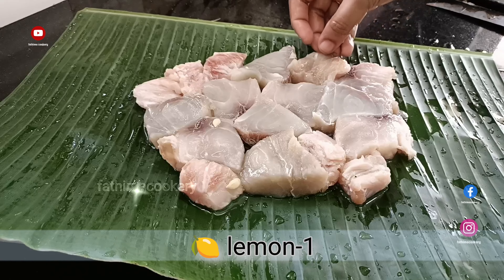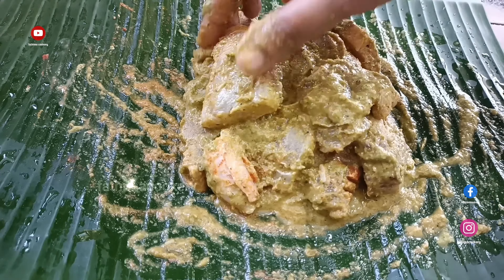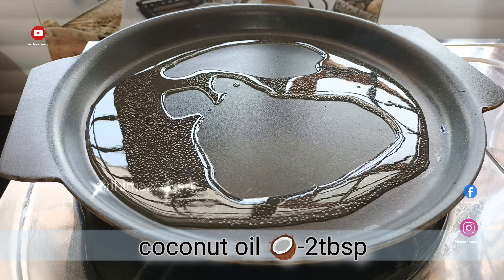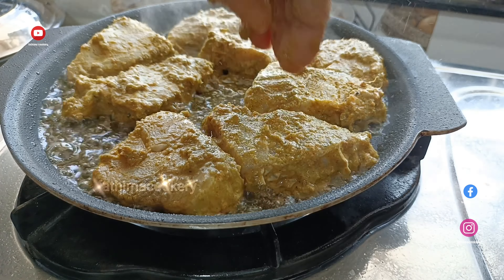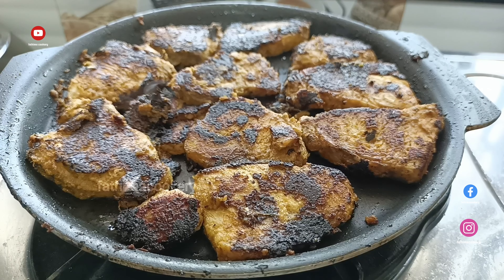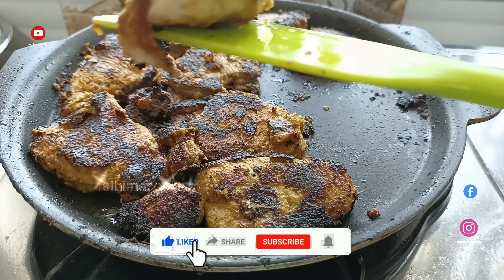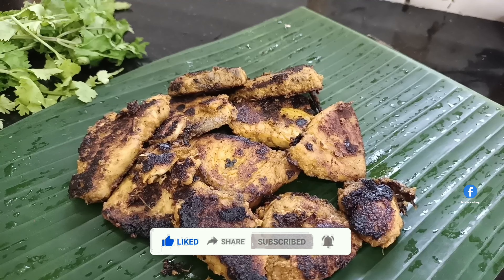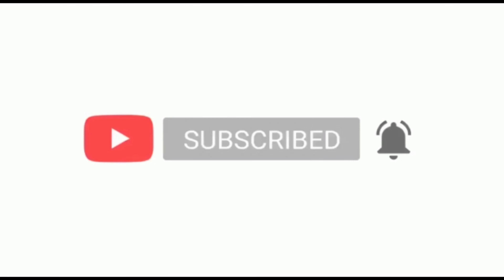grilled 🐠 fish ||tender fish masala in tawa grill